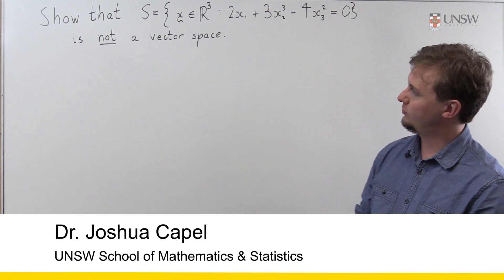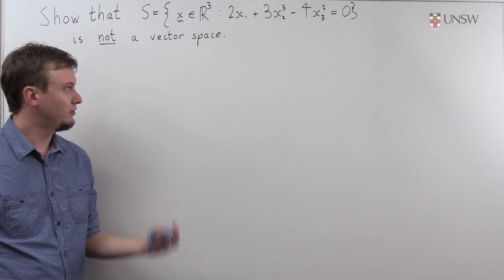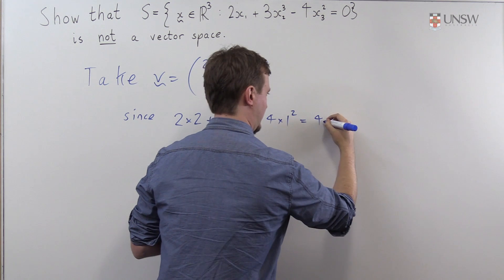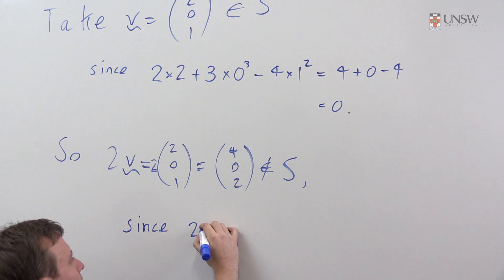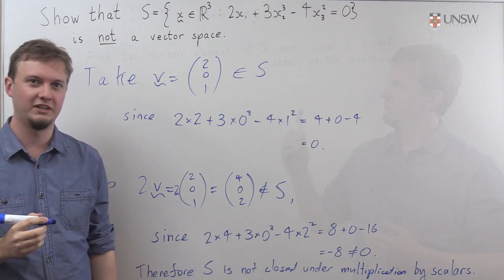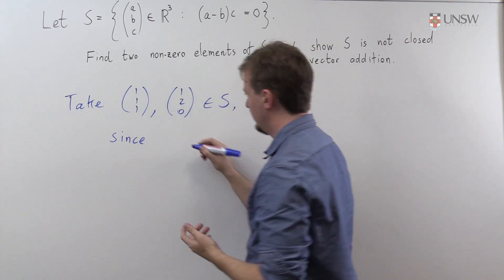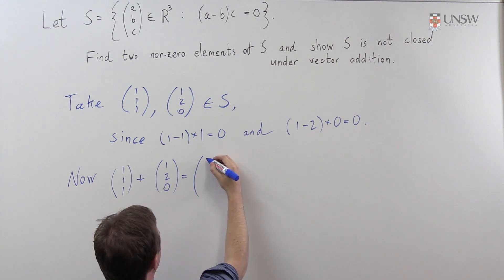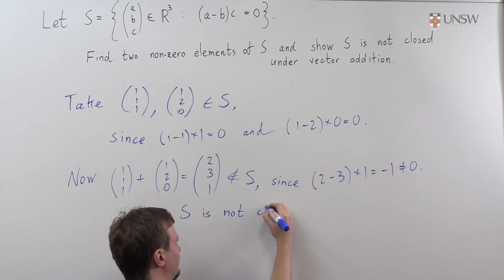Ch6Pr2 and 3: Sets that are not Vector Spaces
Some examples of sets that are not vector spaces because they fail to satisfy the vector space axioms. The first example is shown to be not closed under scalar multiplication; and the second example is shown to be not closed under addition. This is Chapter 6 Problems 2 and 3 from the MATH1231/1241 Algebra notes. Presented by Joshua Capel from the UNSW School of Mathematics and Statisitcs.